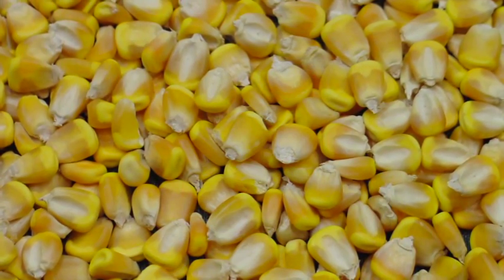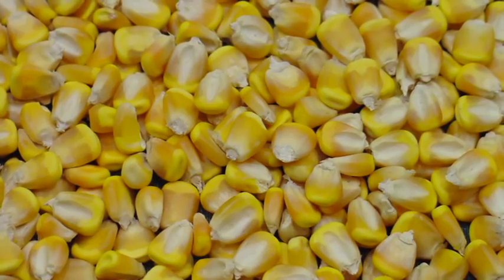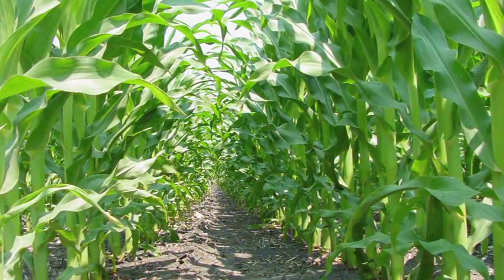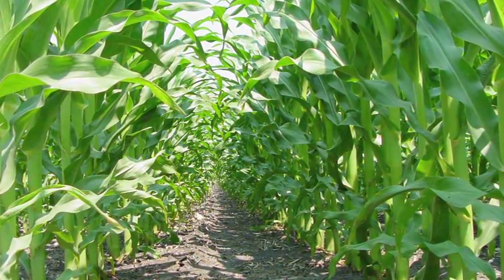2011 R&D Council of NJ NJIT Edison Patent Award Film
See more 2011 Thomas Alva Edison Patent Award tribute films by the Research & Development Council of New Jersey:

Avaya
BASF
Bristol-Myers Squibb
ExxonMobil
Celgene
Rutgers
Honeywell
Novartis
Siemens
Immunomedics
NJIT
US Army ARDEC

Science & Technology Award
Educator of the Year Award
Chairman's